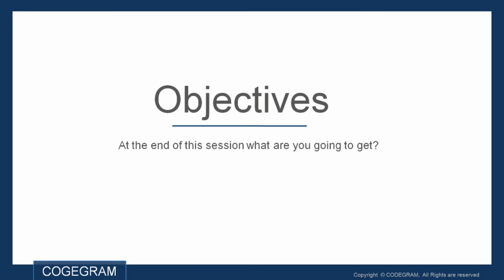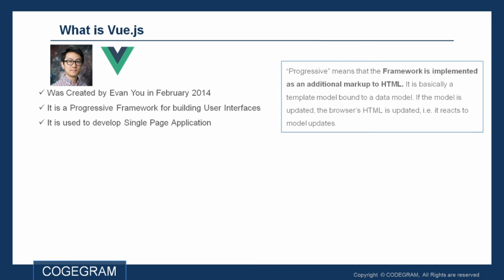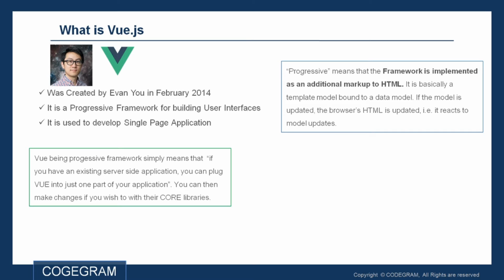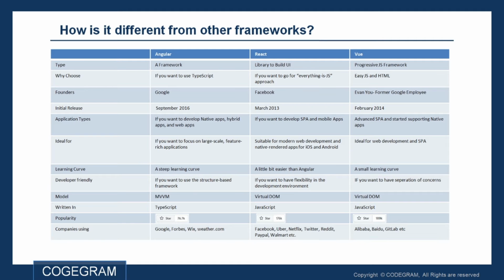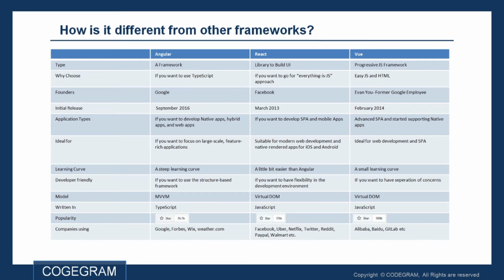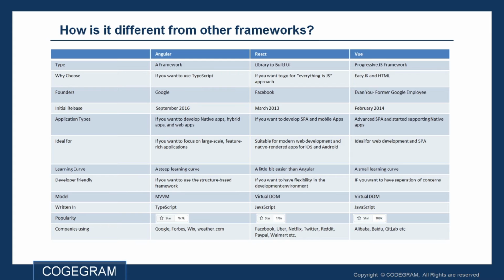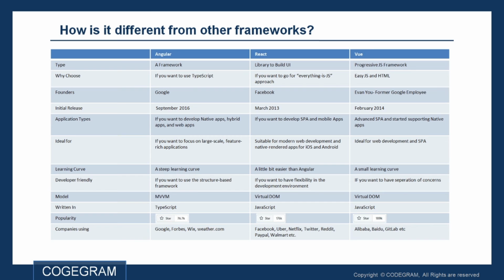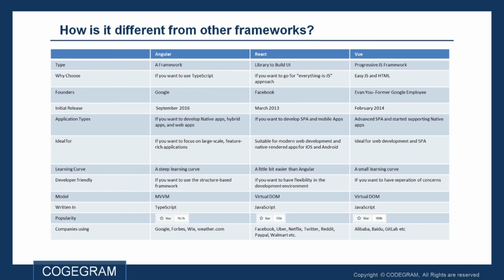01 Introduction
In this video I will talk about the introduction of vue.js. The discussion points will be as below.
1: Introduction
2: Progressive Framework and SPA
3: Comparison with other frameworks